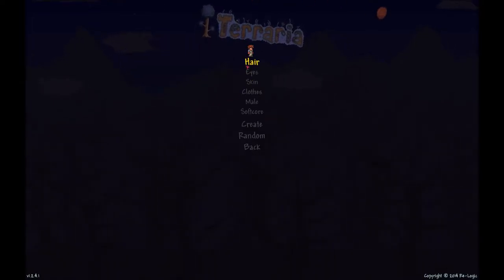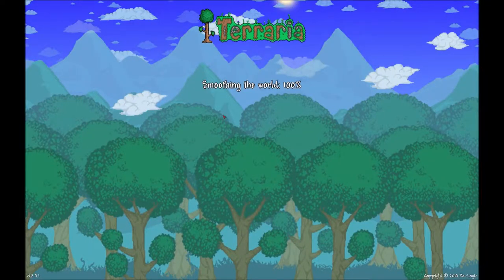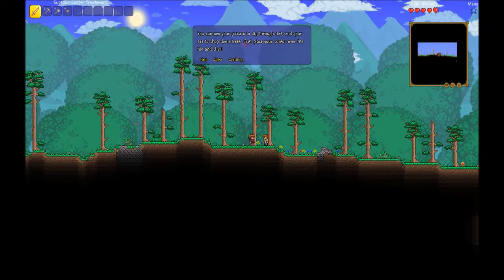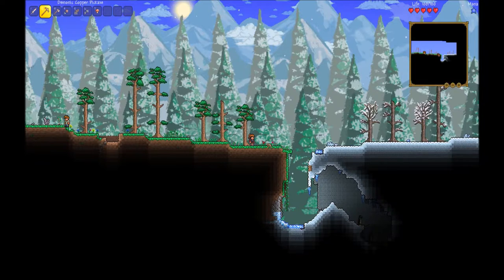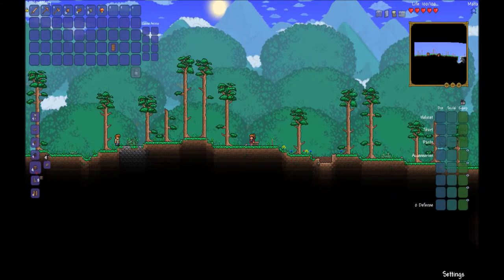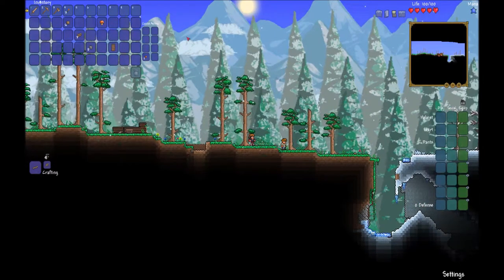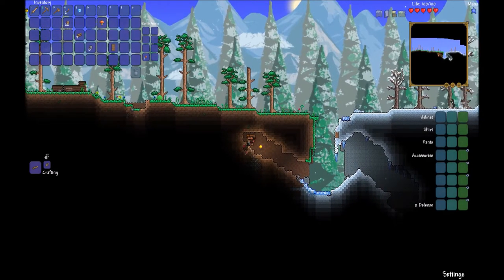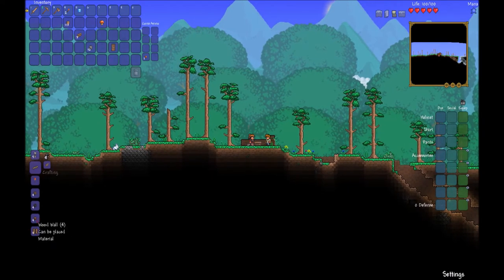1st5 of Terraria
Pixel-tastic crafting survival platformer. Desperately needs controller & cross-platform support. Mobile UX felt better. So much to explore, though!